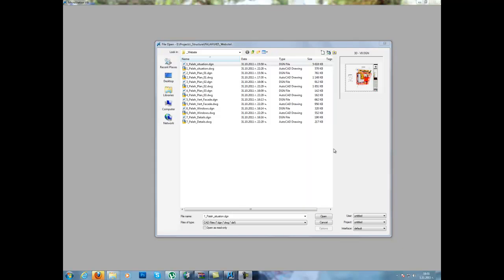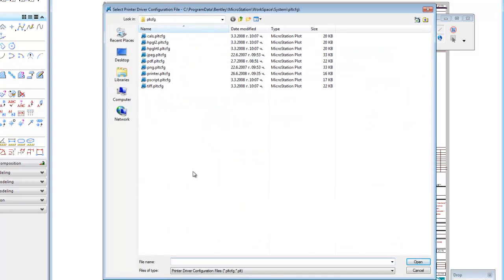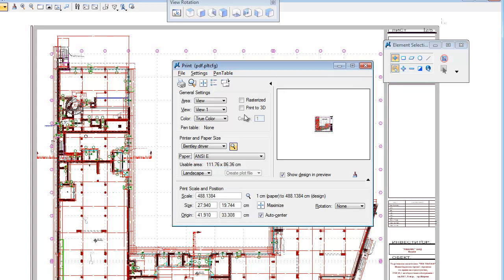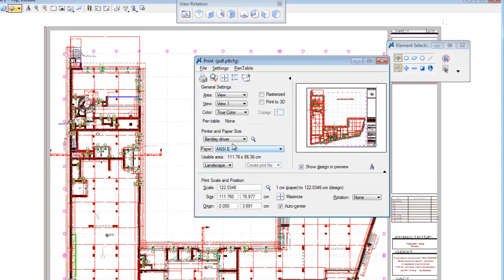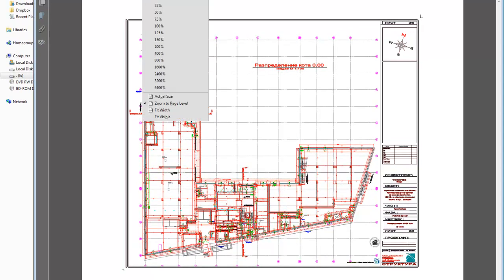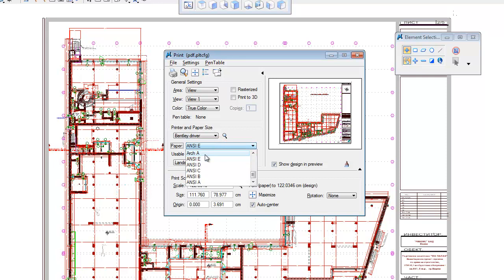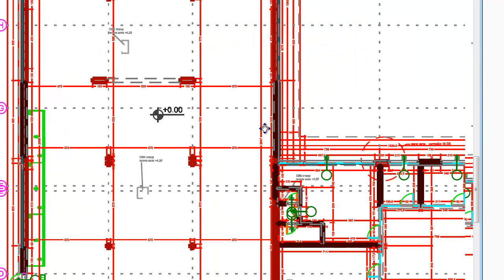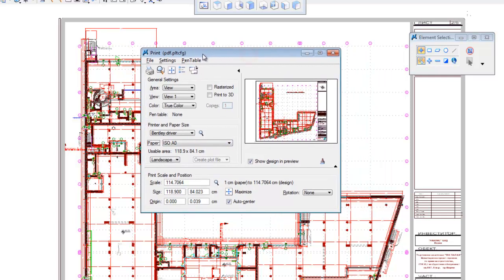How to convert Microstation DGN file into Adobe PDF file